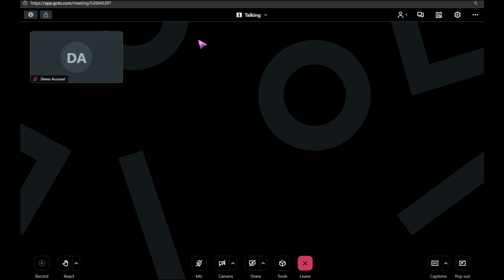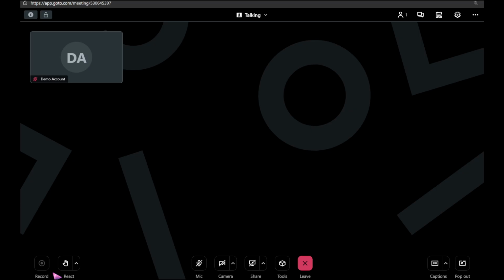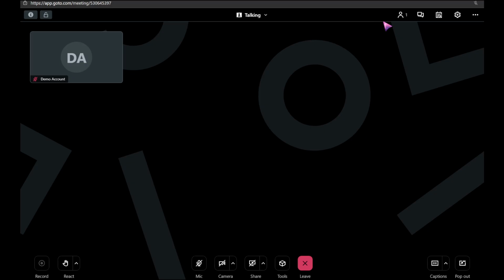How to record GoToMeeting videos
Want a video copy of your meetings? 🎬 This guide shows how to record GoToMeeting videos easily.
By the end of this tutorial, you’ll know how to:

Start recording in GoToMeeting

Save sessions locally or to the cloud

Rewatch and share recordings
📌 Perfect for team reviews and documentation.